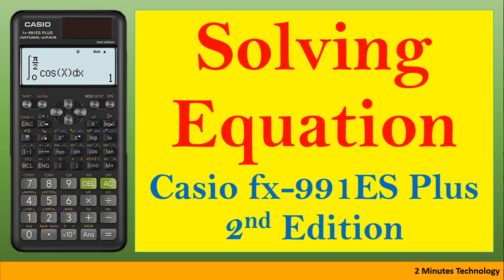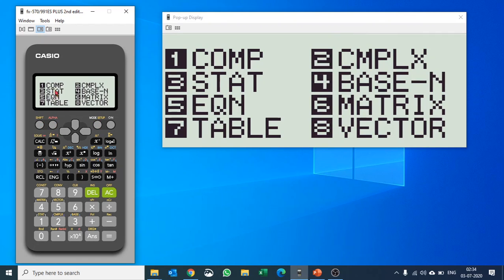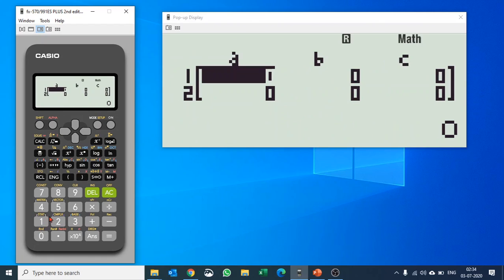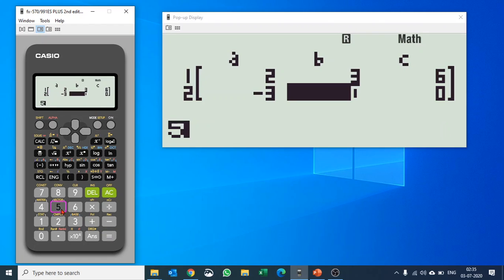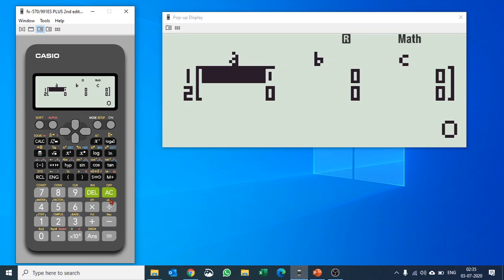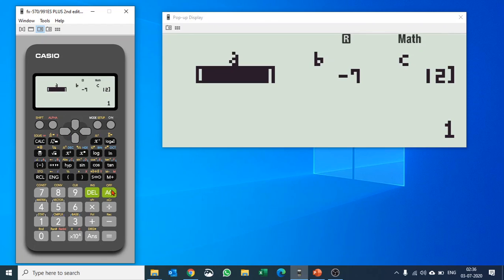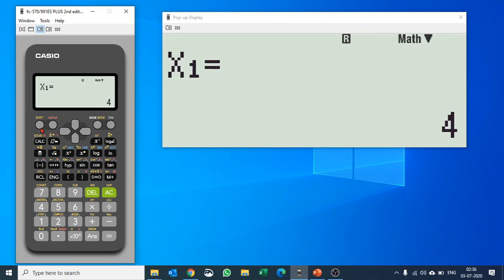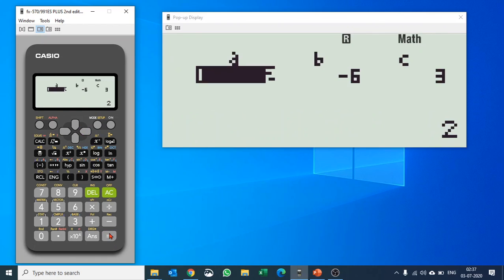How to solve Polynomial and Simultaneous Equation on Casio fx-991ES Plus 2nd Edition [2020]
Polynomial and Simultaneous equations are always key part of entrance examination like SAT, ACT, and curricula like IGCSE, a Level and UG Mathematics. Check out how to solve these equations using a calculator - Casio fx-991ES Plus 2nd edition.